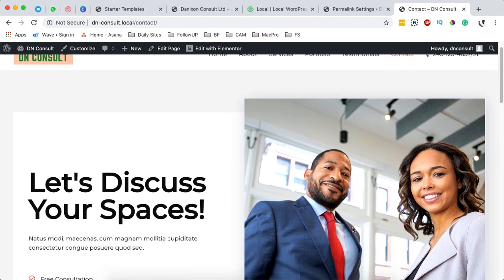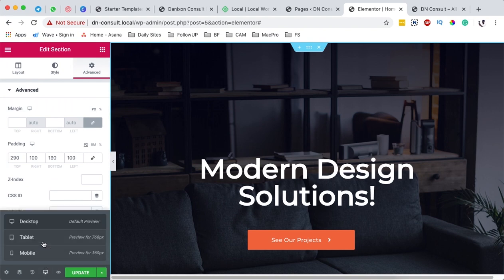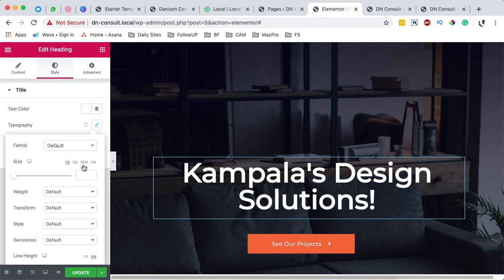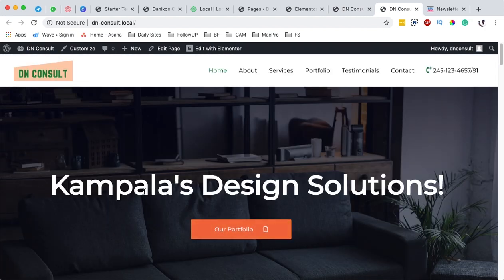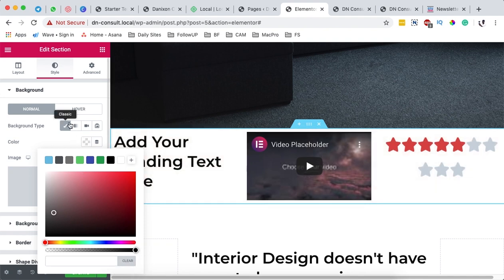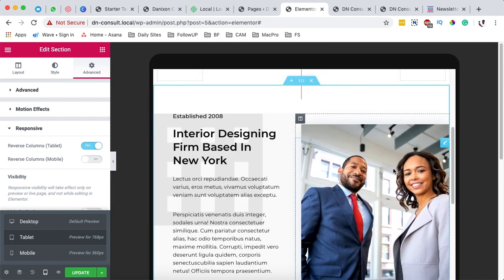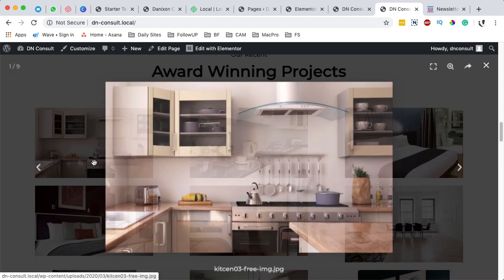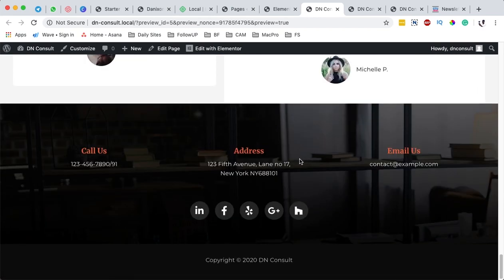Sec 8: How to Make A Homepage using Elementor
In this section, i take you through every step to make a homepage using elementor. We will customize sections, add new sections, change styles and typography, add images, delete sections or content. All that will be done using elementor.